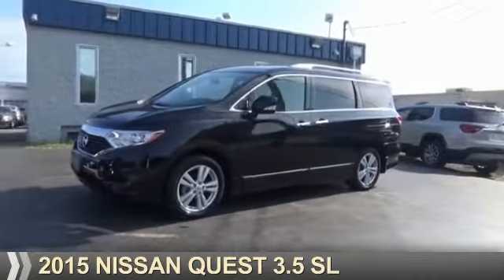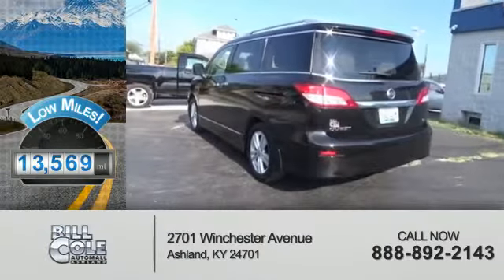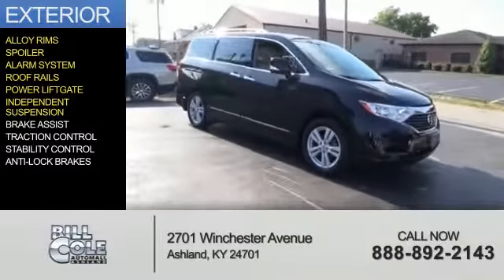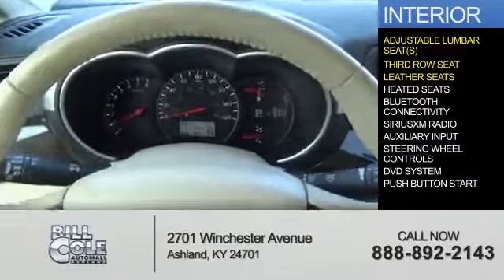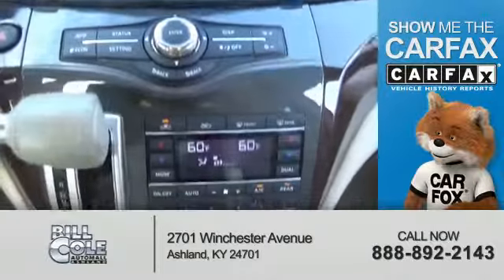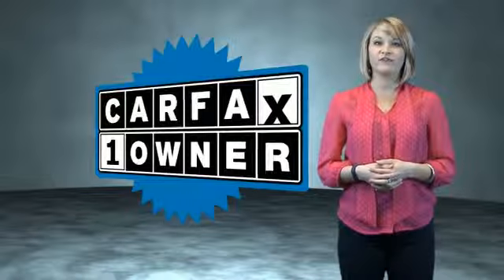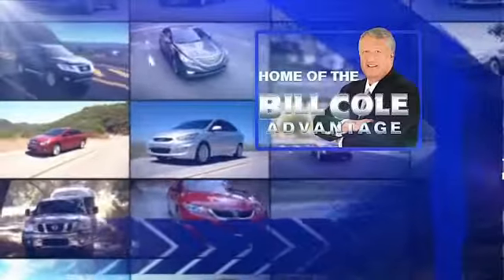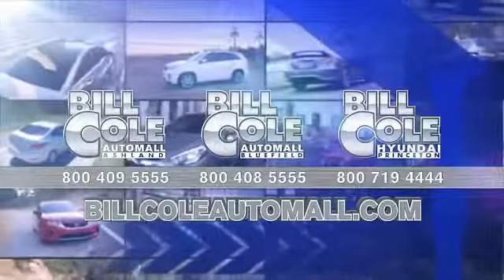2015 Nissan Quest BC1124 - Ashland KY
Year: 2015
Make: Nissan
Model: Quest
Trim: 3.5 SL
Engine: 3.5 liter 6 Cylindercylinder FWD
Transmission: CVT
Color:
Mileage: 13569
Address:
VIN:JN8AE2KPXF9131523